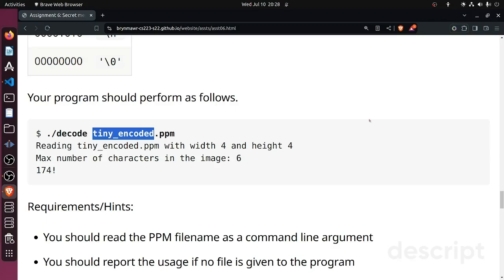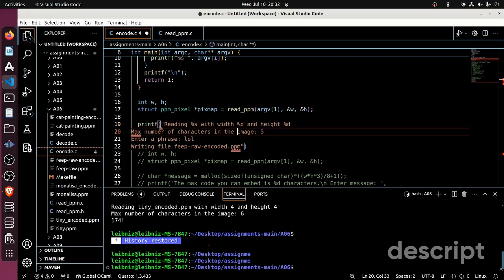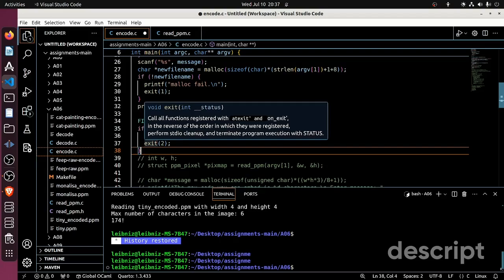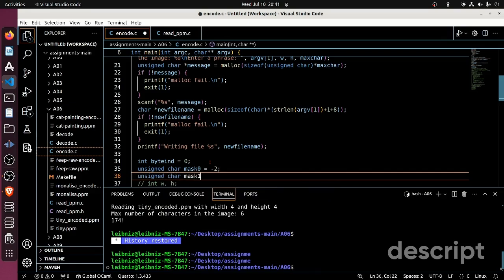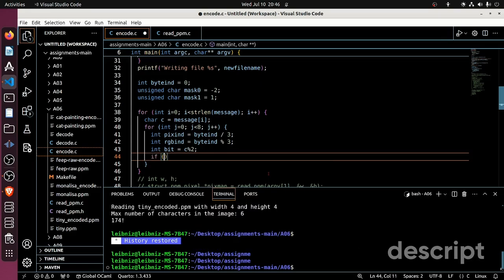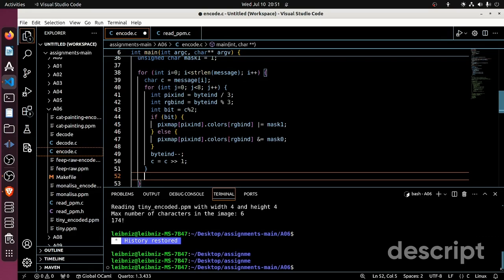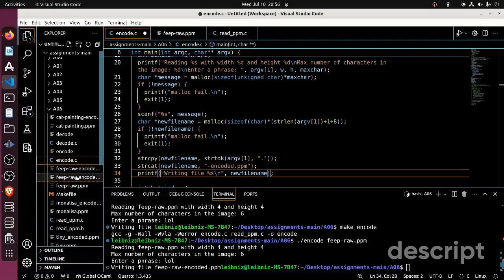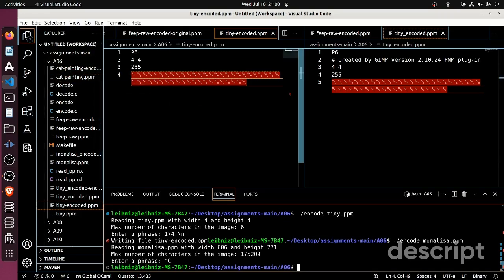Systems Programming - Video 57 - Finishing Assignment 06, encoding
We finish writing the encoding function and test it.